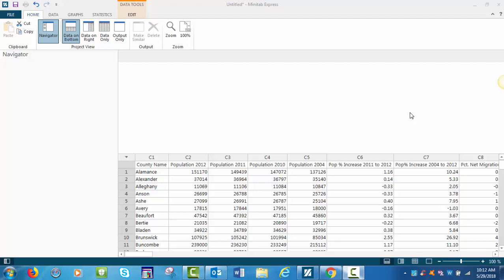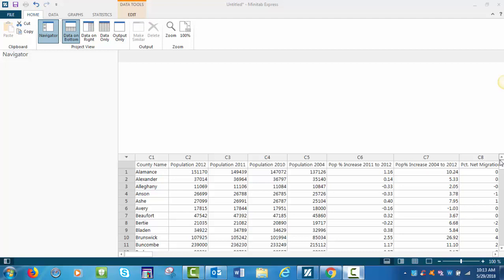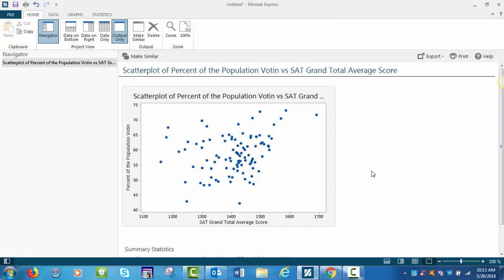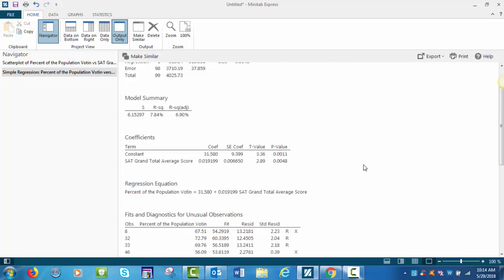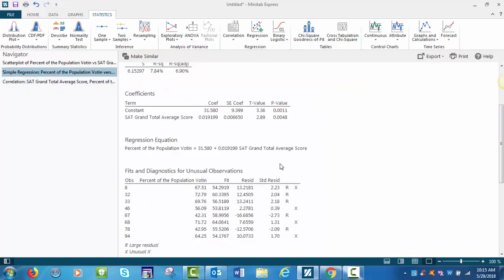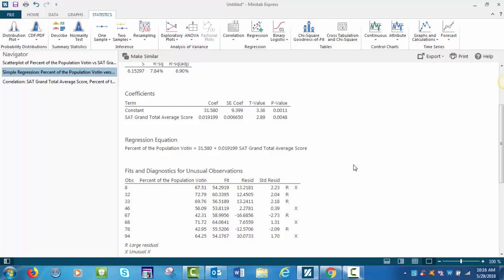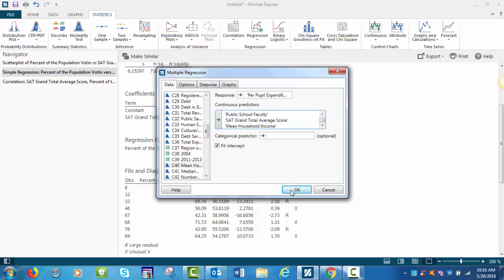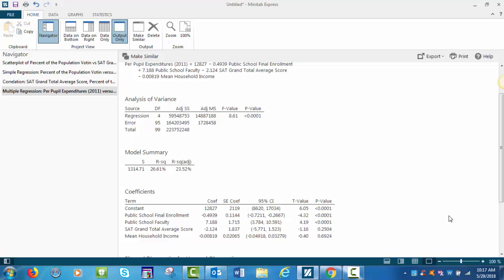PUP3046 Chapter 14 Minitab Express